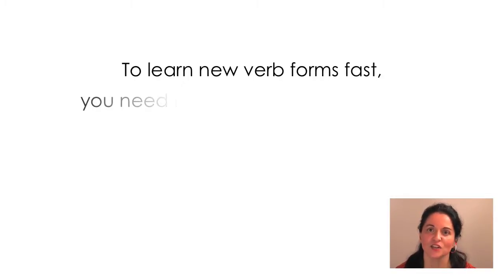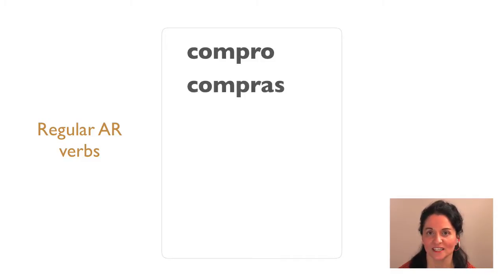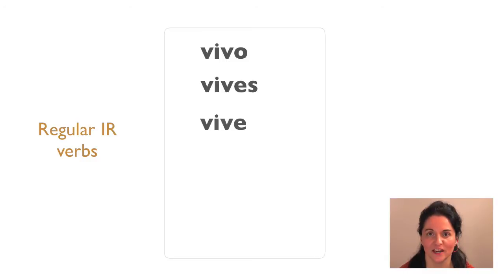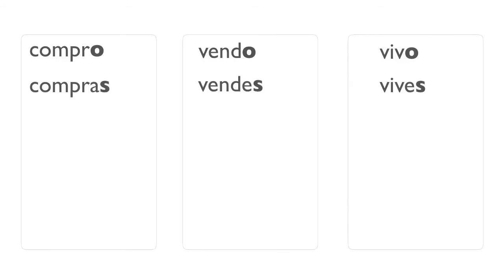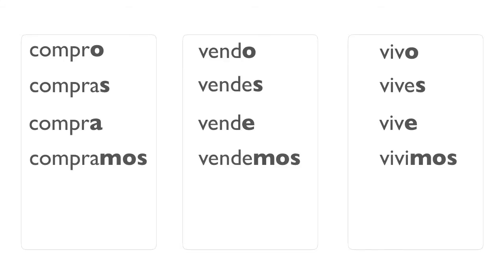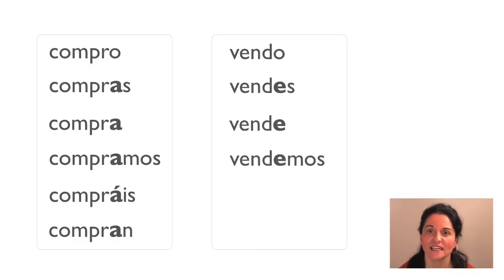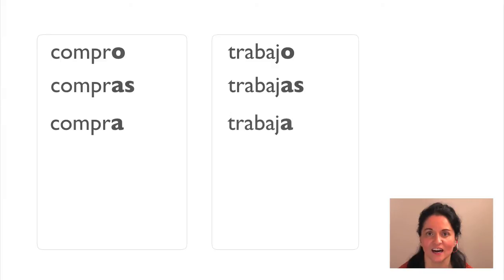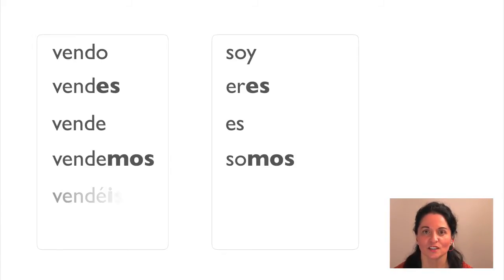How to conjugate the Spanish verbs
Discover the Spanish language with this fun and easy course. Forget about boring lessons and endless exercises. With this Spanish course you can start speaking from lesson one. And it's totally free. It doesn't even require signup!

You can play all the lessons in my free Spanish course

This video brings you tips on how to master the Spanish verbs fast and easily. Everyone's told you how learning the Spanish verbs will take you a long time. Well, they're wrong. A few insightful tips will help you master the Spanish verbs much, much faster than you ever imagined. Guaranteed!